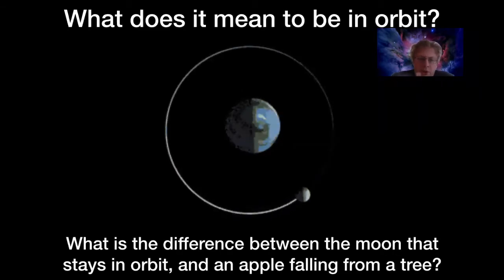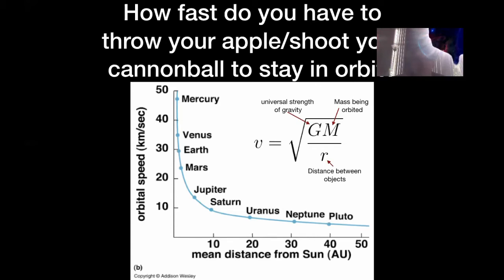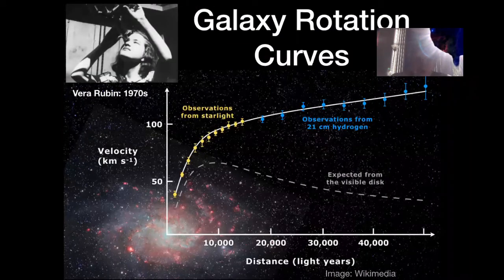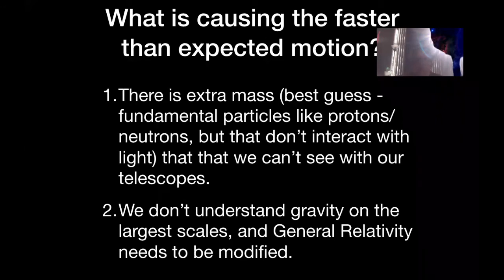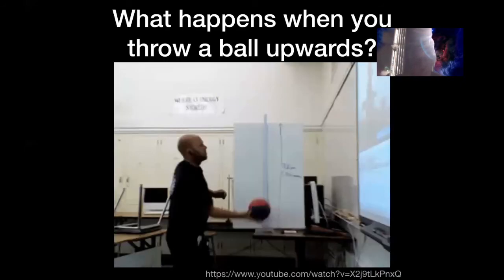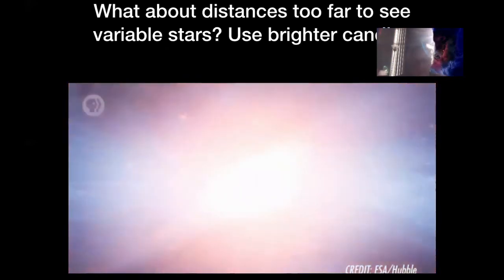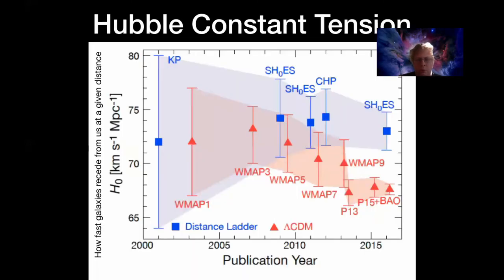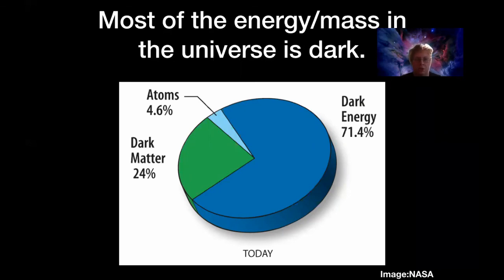Wisconsin Astronomy 236: Week 5, Dark Matter and Dark Energy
I originally included a segment from a History Channel show on gravity, but the clip was copyrighted. So I have removed that segment from the video and linked to it here instead.